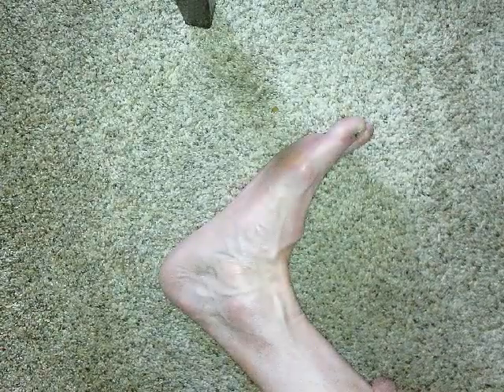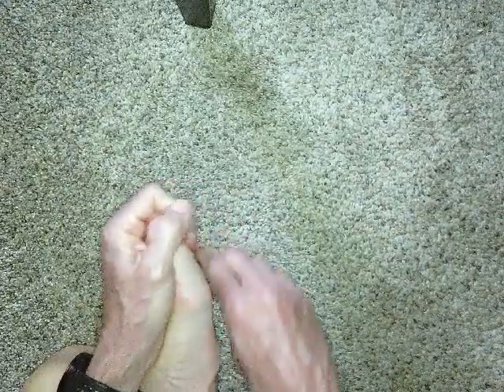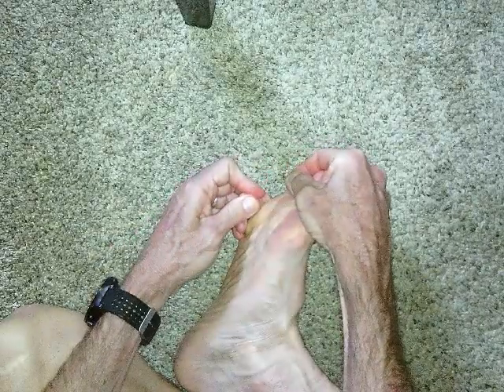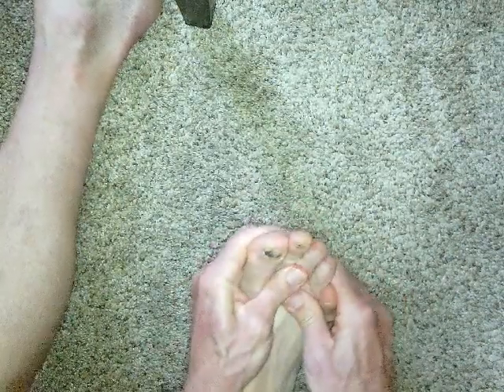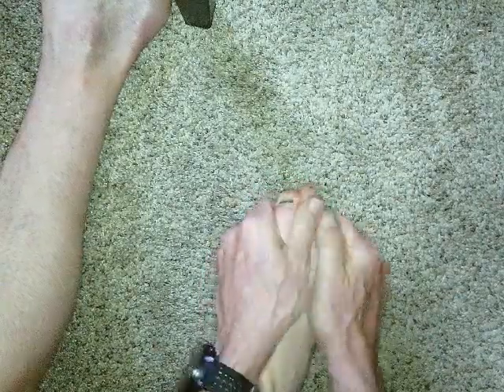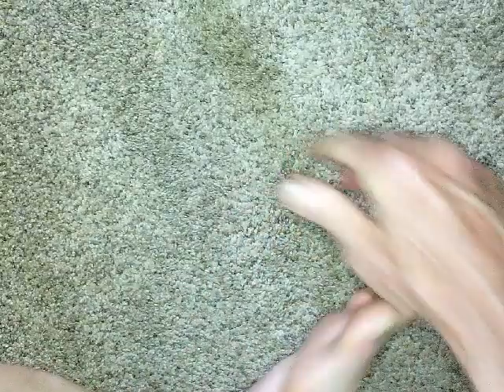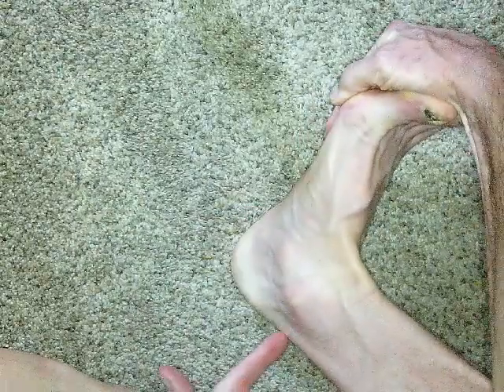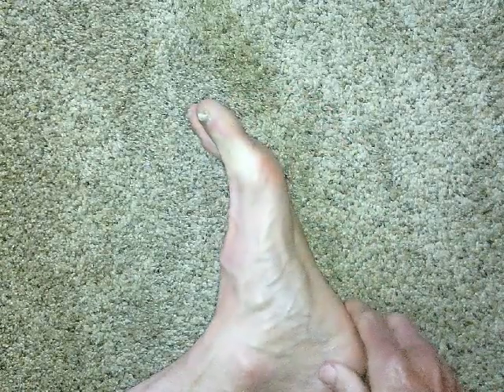AIF Foot Mobility Routine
In a mind-bendingly hard swerve from video lessons related to British Literature, I bring you a foot mobility routine I learned years ago from the Foot Bleeping Master, Phil Wharton (he "don't be ticklin' or nothin'"). Do this routine once a week (heck, once a day) and it will change your life.
And now, because I dropped the Pulp Fiction allusion, here's some (edited) dialogue:
Jules: [. . . ] Look, foot massages don't mean s**t.
Vincent: Have you ever given a foot massage?
Jules: Don't be telling me about foot massages, I'm the foot f**kin' master.
Vincent: Given a lot of them?
Jules: S**t, yeah. I got my technique down and everything, I don't be ticklin' or nothin'.
Vincent: Would you give a guy a foot massage?
Jules: [pause] F**k you.
Vincent: You give them a lot?
Jules: F**k you.
Vincent: You know, I'm getting kinda tired, I could use a foot massage myself.
Jules: Yo, yo, yo, man, you best back off. I'm getting pissed here.